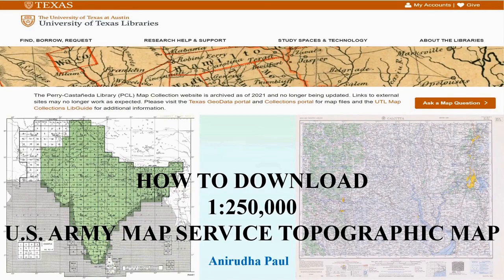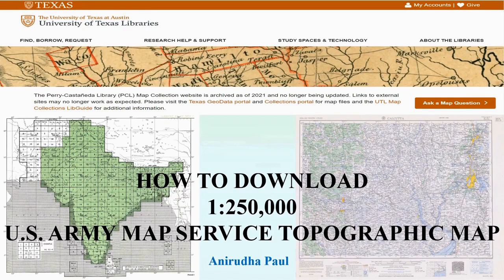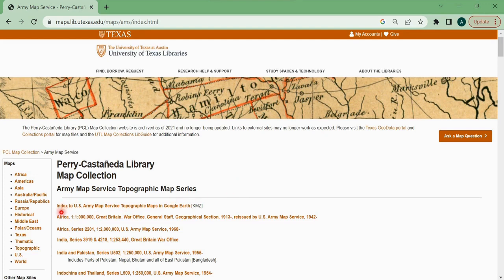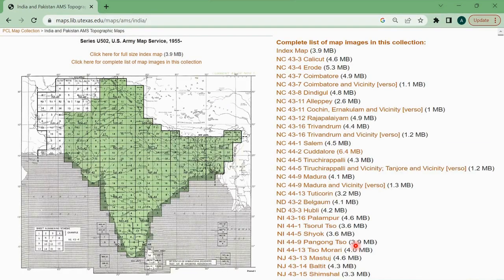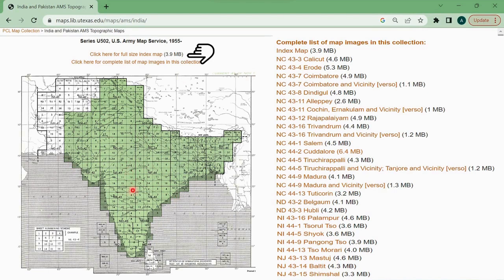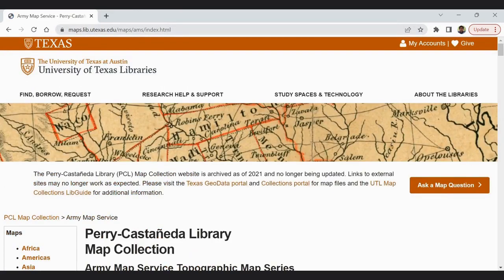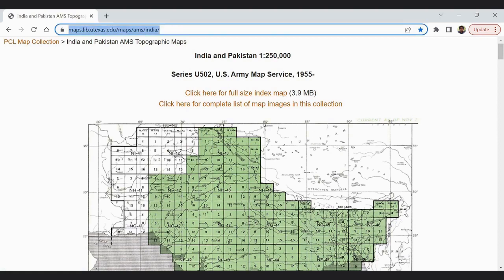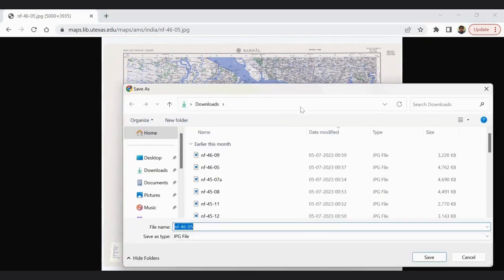How to download 1:250,000 Topographic maps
In this video we will learn how to download 1:250,000 U.S. Army Map Service Topographic Map of India to fill the gaps where Survey of India Toposheets are not available.

for all worldwide maps

for all maps of India